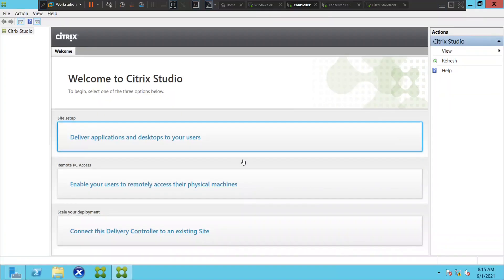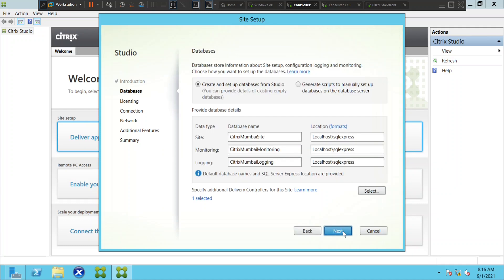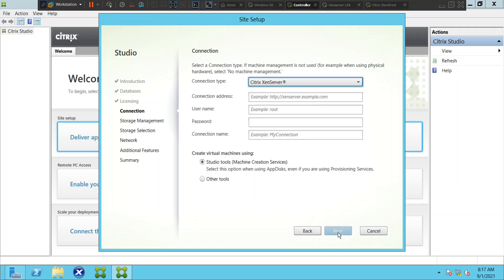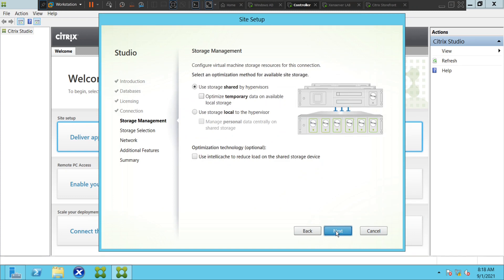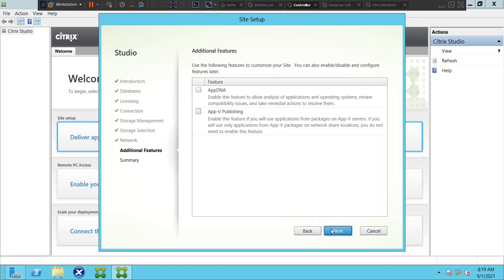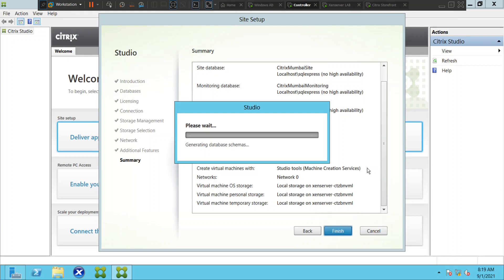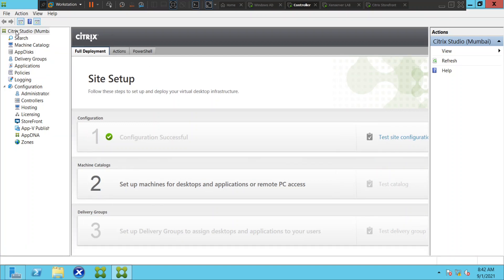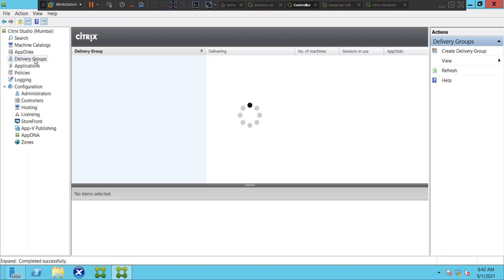Citrix Site Creation | Citrix Virtual apps and desktops creation | 7.15 | How to create a Site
In this video I showed how to create Citrix Site using Studio console. I explained a few things on the options we have while creating the site. It took around 20-30 minutes to finish create site.